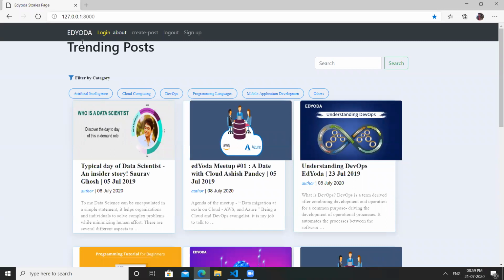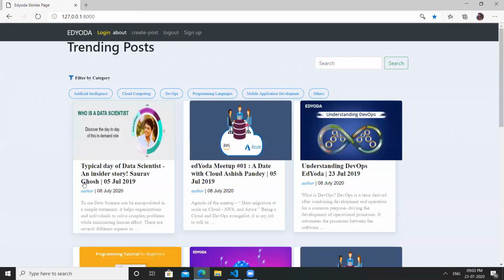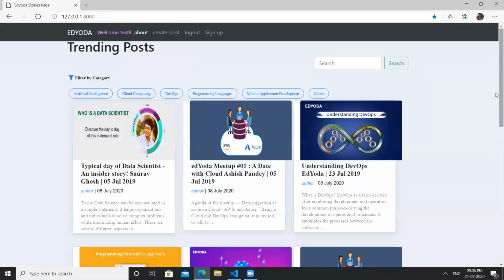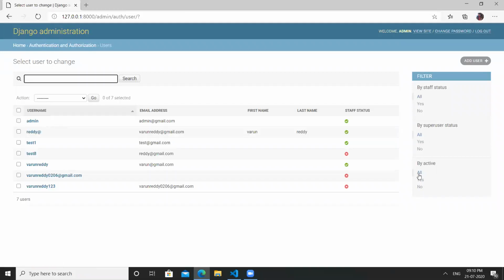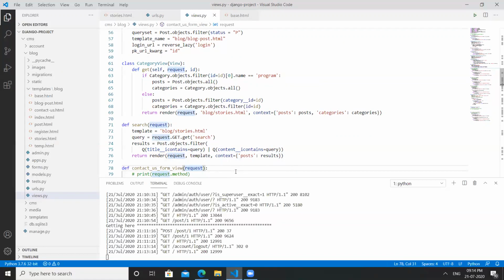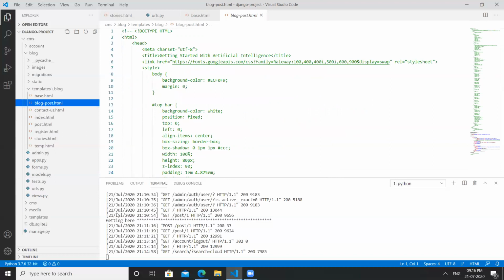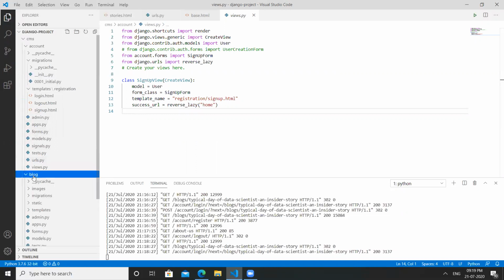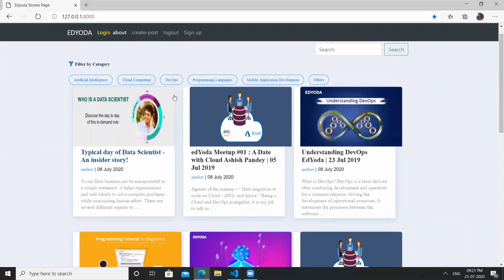django-web application (edyoda)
blog application